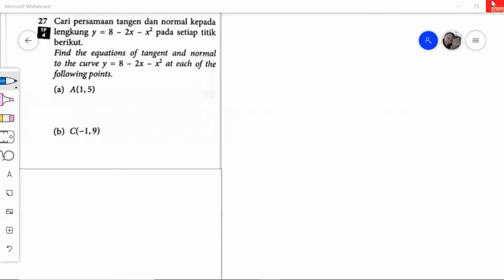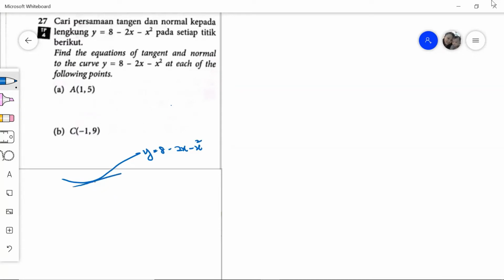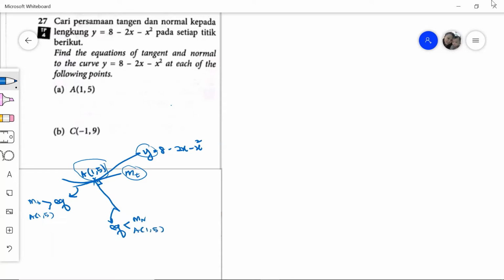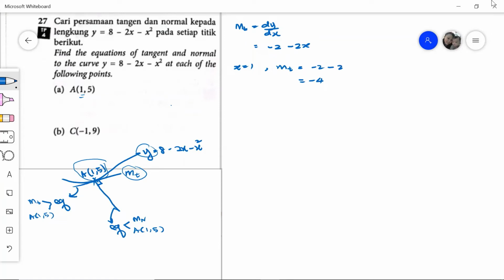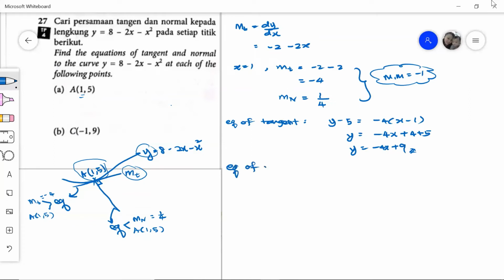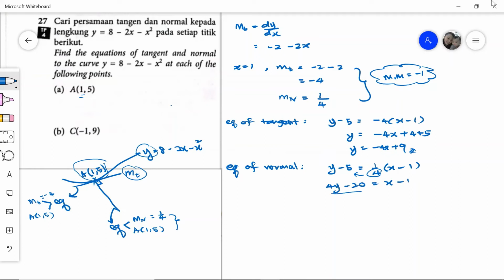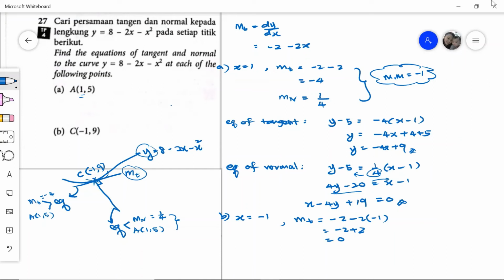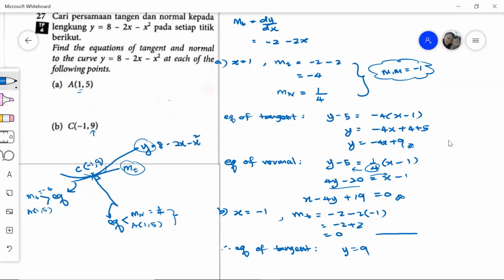Praktis Intensif 2 Praktis Formatif Q27